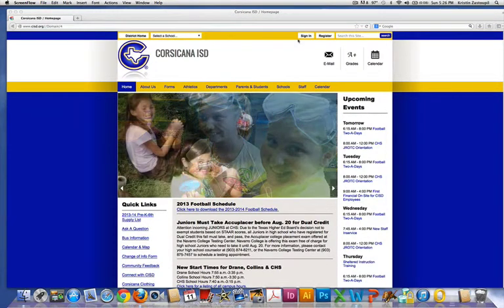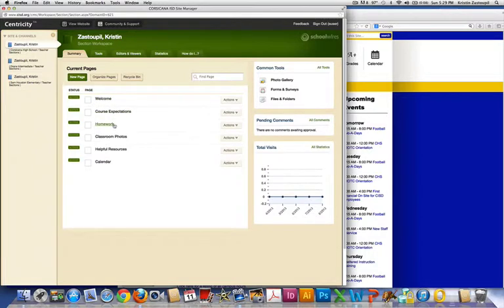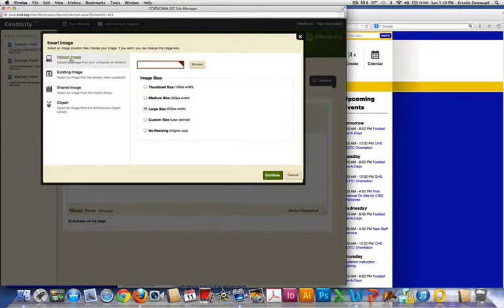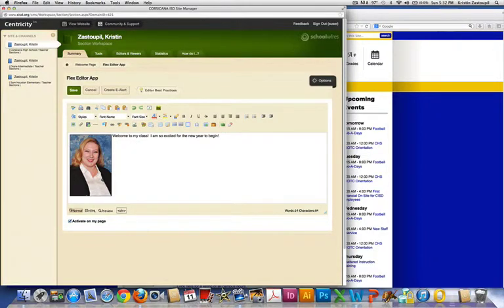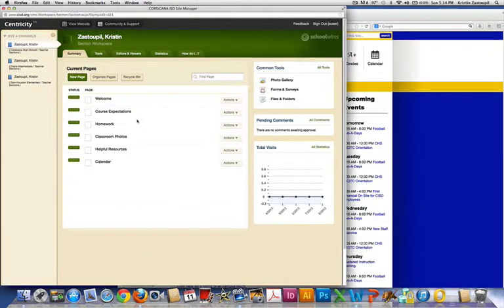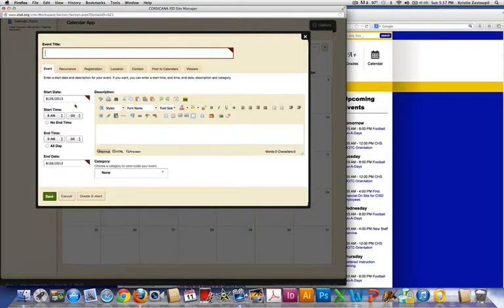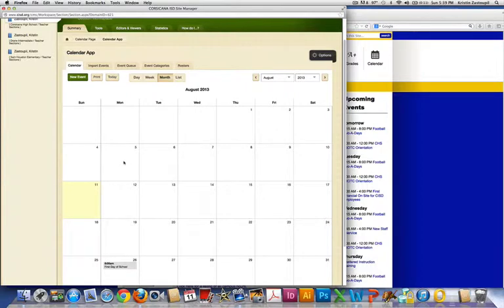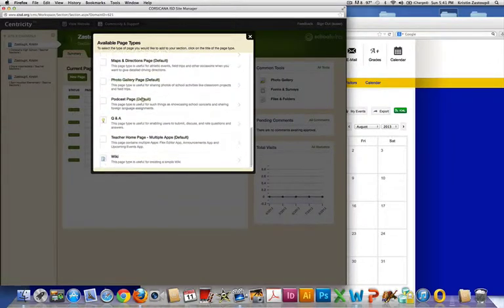CISDTeacherWebSectionTraining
This is a high resolution version of the CISD Teacher Web Page Training.  13+ minutes